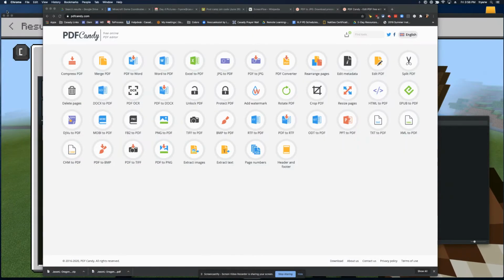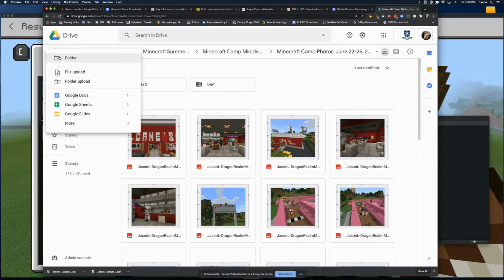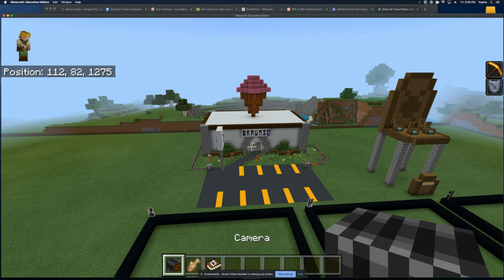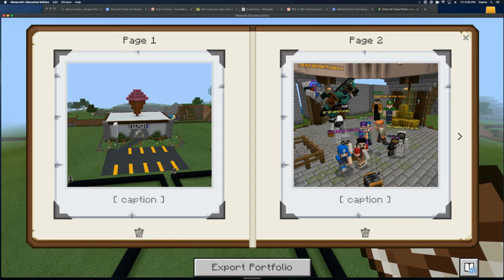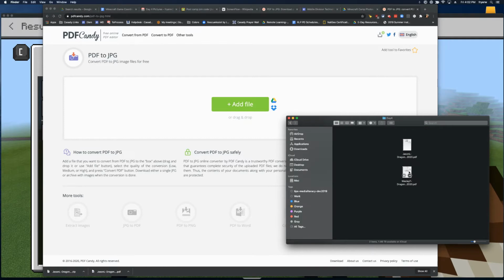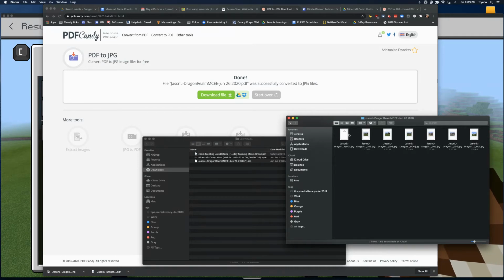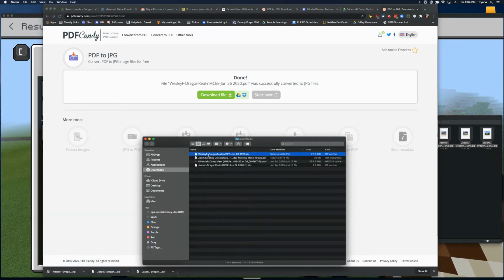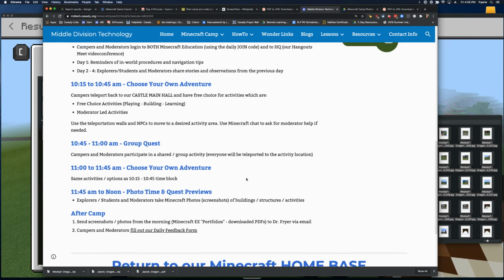Quickly Convert Minecraft Education Edition Portfolio PDFs into JPG Images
A screencast by Dr. Wesley Fryer, following 2 virtual Minecraft Camps for elementary and middle school students. Shared in the blog post, "Quickly Convert Minecraft EE Portfolio PDFs into JPG Images"

More videos like this one are available on Wes' "Playing with Media Video Library"